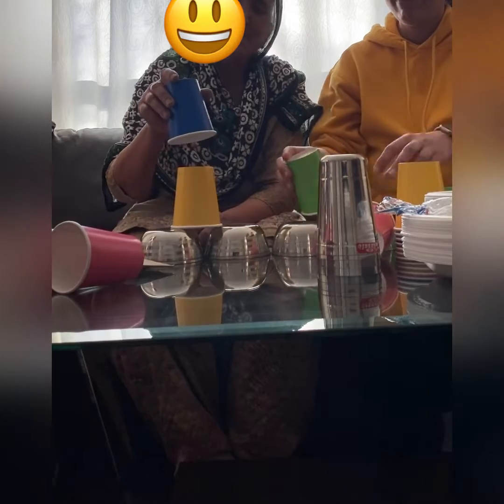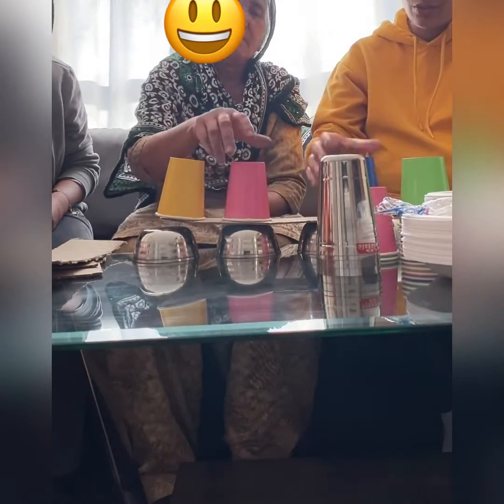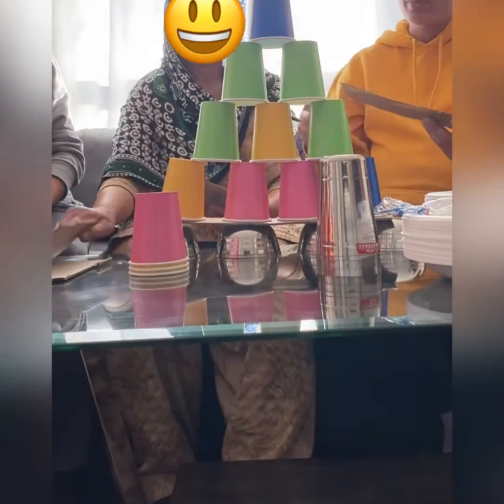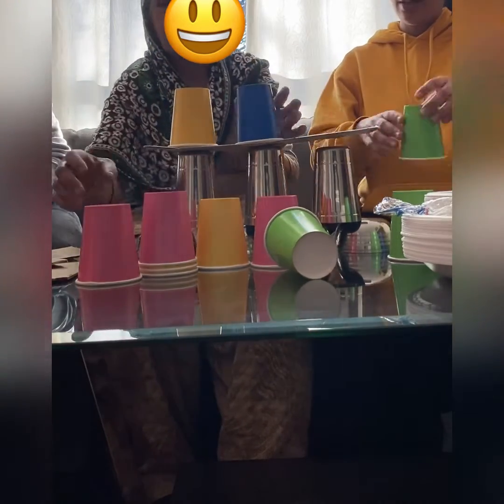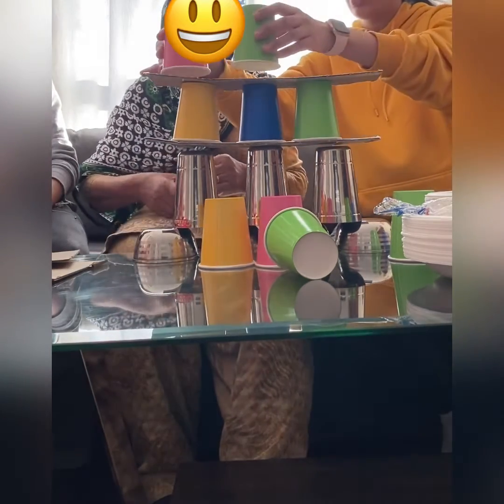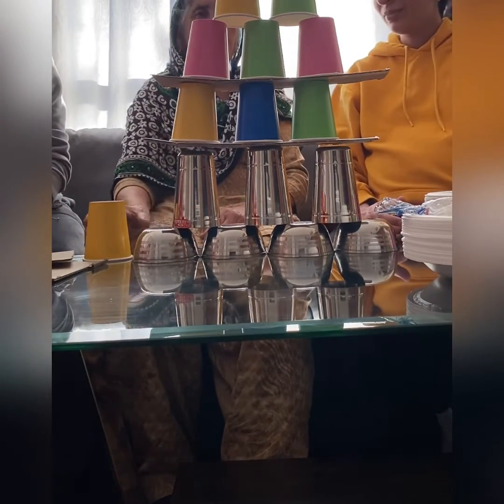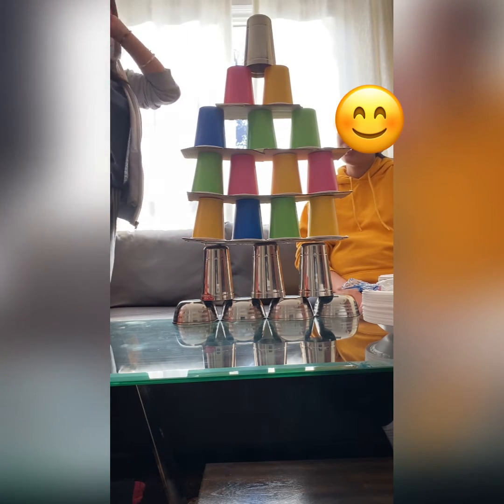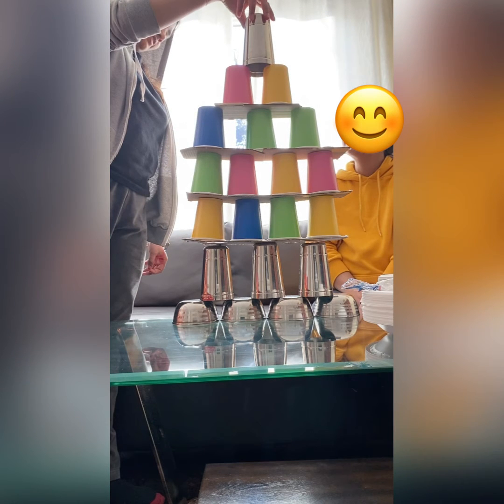Block area activity